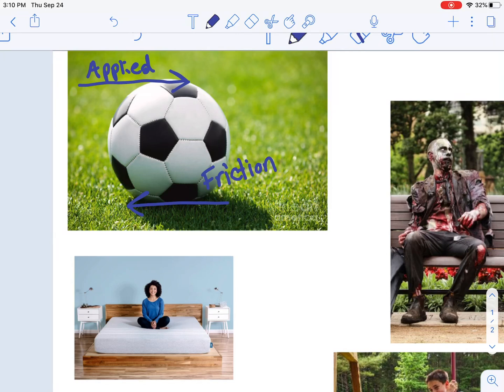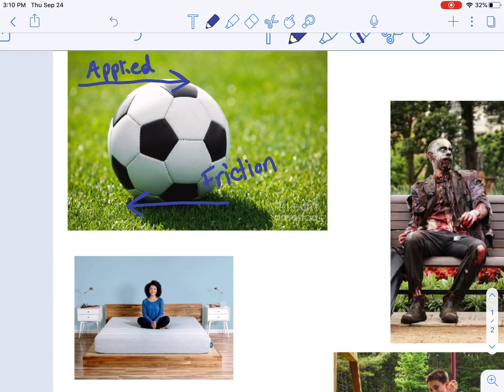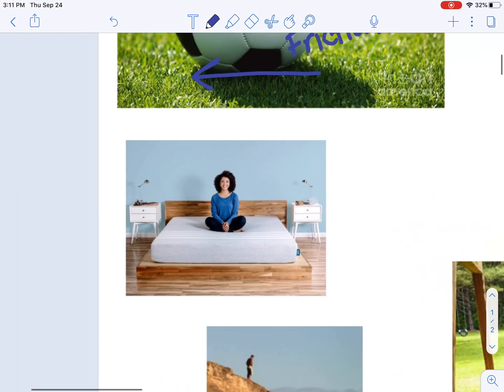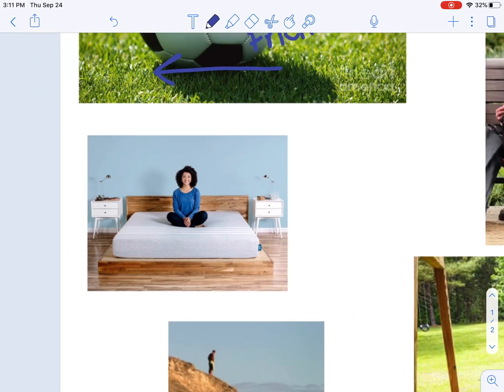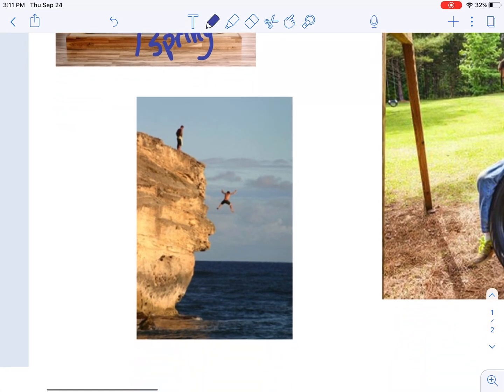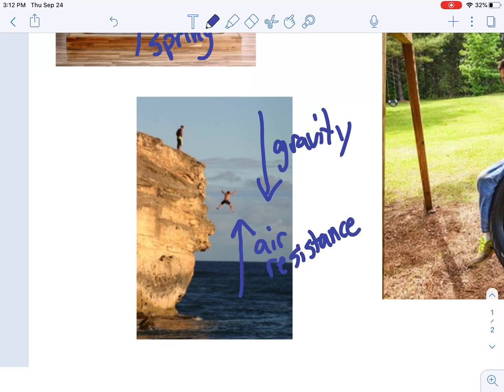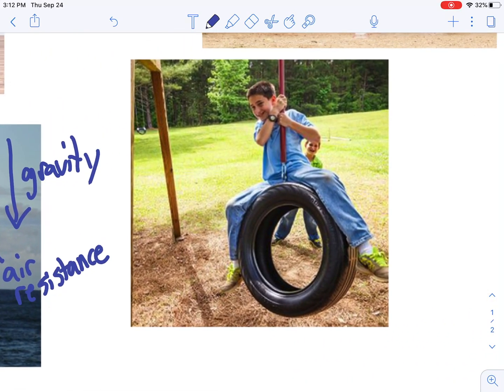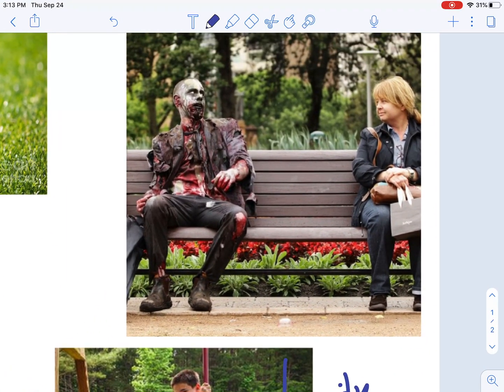Forces picture activity help